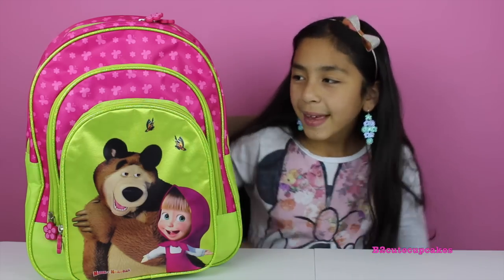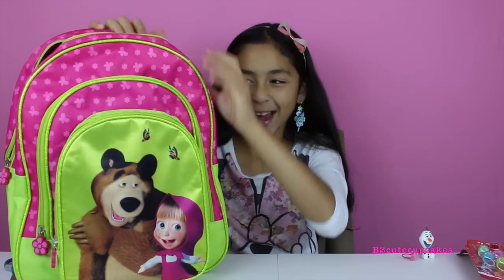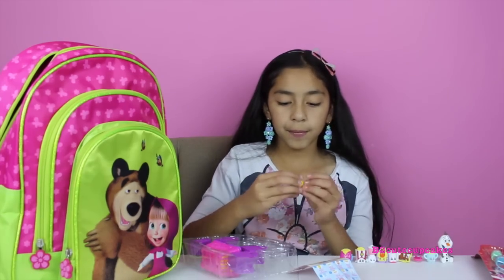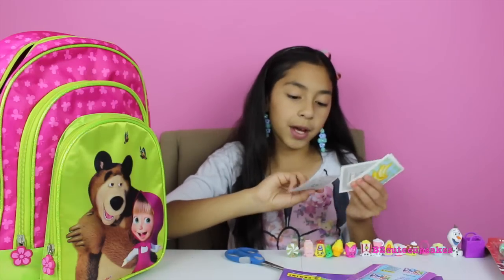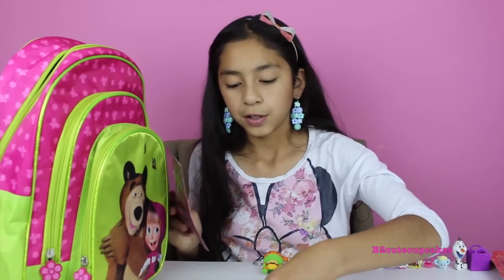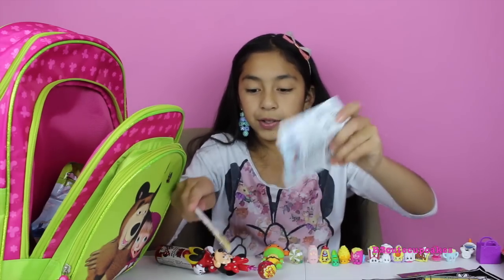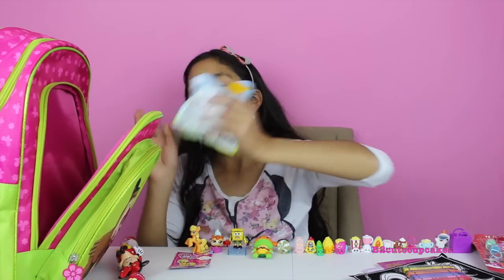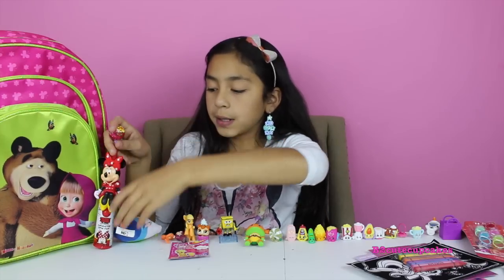Masha and the Bear Backpack Surprise | Маша и Медведь рюкзак | B2cutecupcakes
Masha and the Bear Backpack Surprise
I'm super happy to open Masha and the Bear Back pack Surprise.
This Masha and Bear Маша и Медведь рюкзак backpack is full of surprises like Shopkins, Masha and the Bear Chupa Chups Chocolate surprise, My Little Pony, Spongebob, Disney, Minnie Mouse,  Teenage Mutant Ninja Turtles Blind bags, LPS, Littles Pet Shop, Chupa Chups, Dora the Explorer Kids Activities, Adventure Time Movie Blind Bags,  6 ring Stamps for kids, Masha and the bear Surprise Eggs, Chocolate Surprise Eggs and a lot more toys :)

If you are new to my channel Welcome to B2cutecupcakes a fun, funny and cute channel where I do Tuesday Play-Doh every Tuesday, Monday Blind Bag Bin on Mondays, Toy Reviews, Challenges,Make Up Tutorials, DIY, Crafts and much more fun so make yourself at home and enjoy, to help me with my channel you can SUBSCRIBE+ LIKE + SHARE + COMMENT.

Masha and the Bear (Russian: Маша и Медведь, Masha i Medved') is an animated television series based loosely on the Russian folk tale, "Masha and the Bear".[1] The series focuses on the adventures of a girl named Masha and an anthropomorphic bear.

Masha is depicted as a precocious, happy, kind, and mischievous little girl, while the bear is a grandfatherly retired circus performer that tries to keep Masha out of trouble but often ends up the unintended victim of her mischief. There are a number of supporting characters in the series, including Masha's cousin, a penguin adopted by the Bear, a tiger that worked with the bear in the circus, and a female bear that is the object of the bear's affections, along with a rabbit, a squirrel, and two wolves who live near the bear's house.
Masha, her cousin and Father Frost are the only characters who speak. The others communicate through pantomime or wordless sounds.